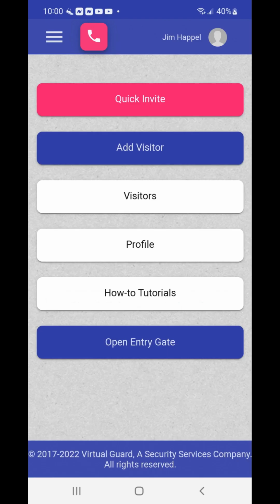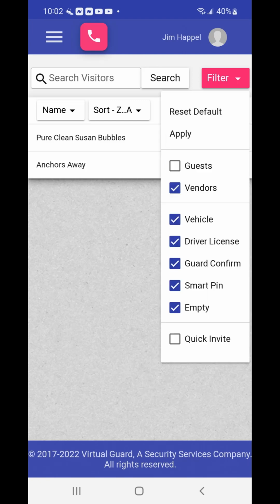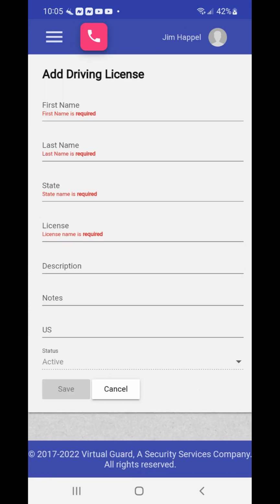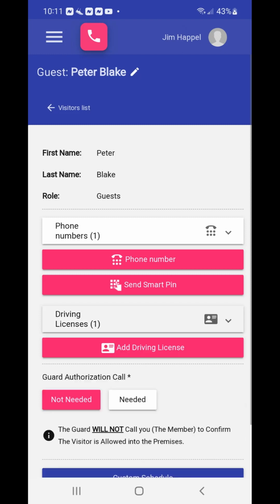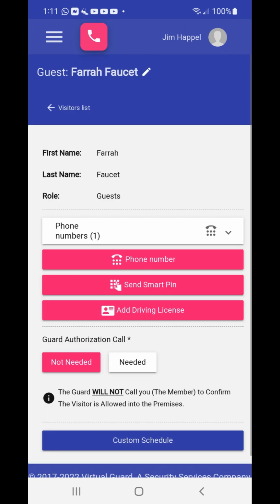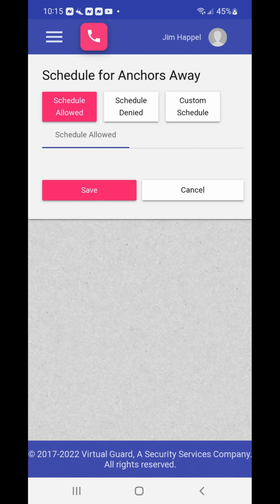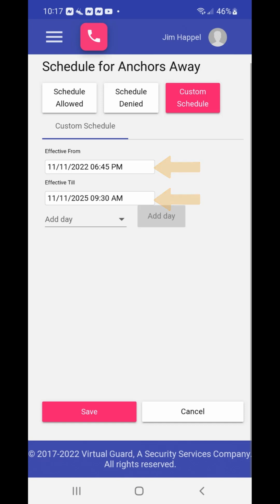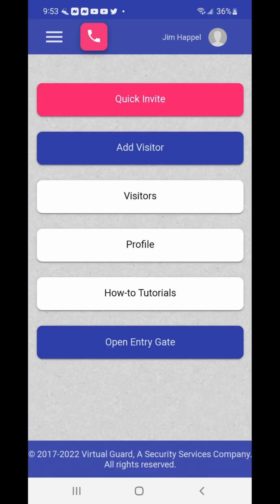Managing Your Visitor List